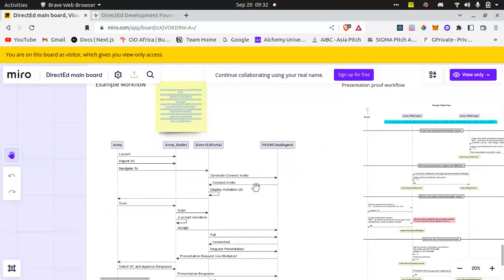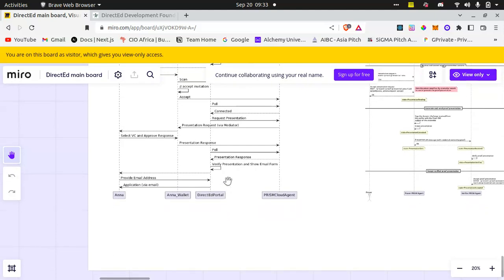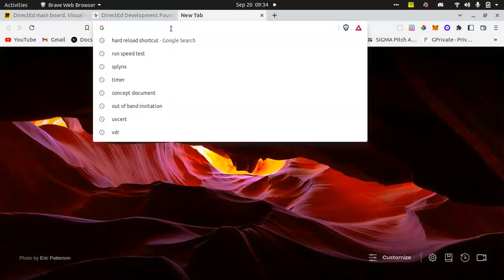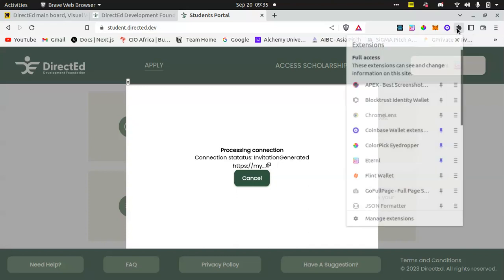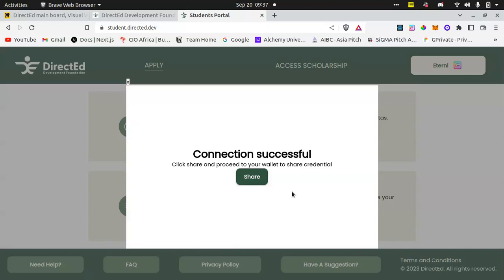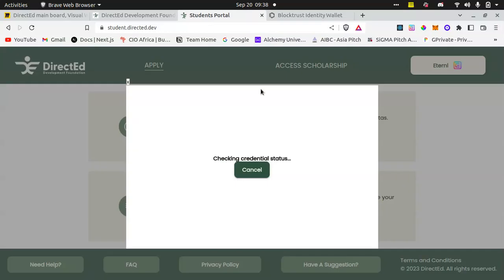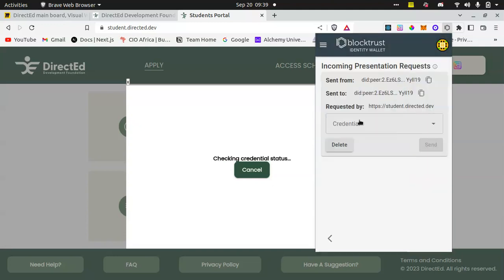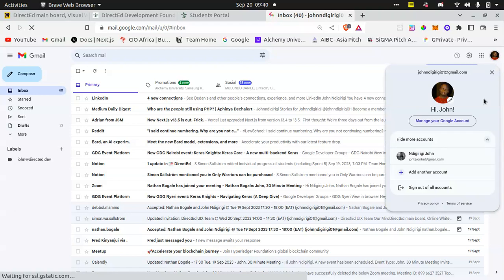DirectEd Application Portal Demo (Sep 2023)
DirectEd Development Foundation (DirectEd) is a charitable organisation on a mission to deliver evidence-based, highly scalable and cost-effective coding programmes and scholarships to under-resourced high-potential students between high school and university in Africa.

Our programme prepares students for remote employment by equipping them with the most sought-after digital and soft skills on the market.

By pioneering the use of blockchain technology and decentralised identifiers to facilitate scholarships, we enable meaningful transparency, full traceability and accountability at scale.